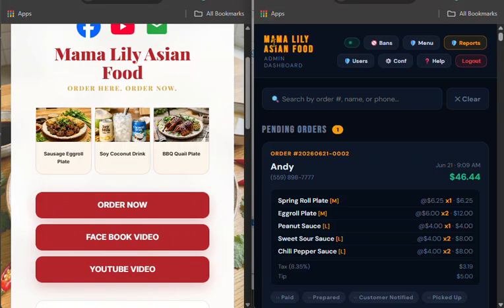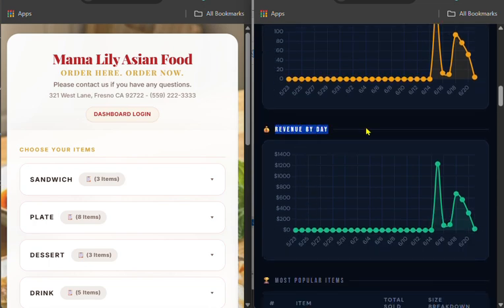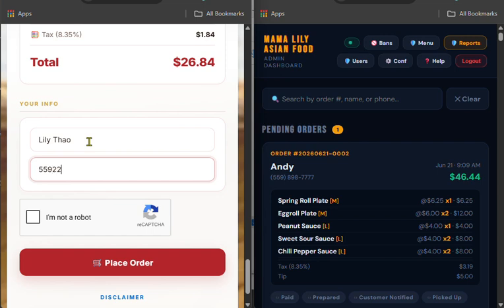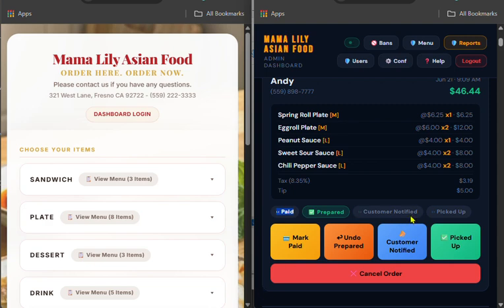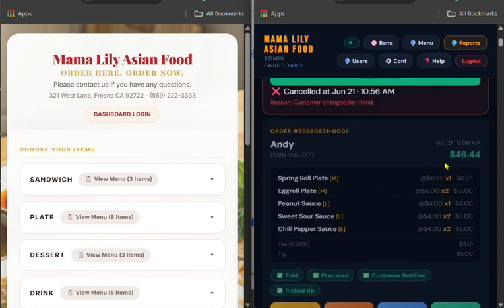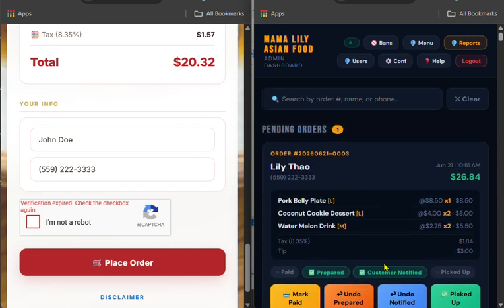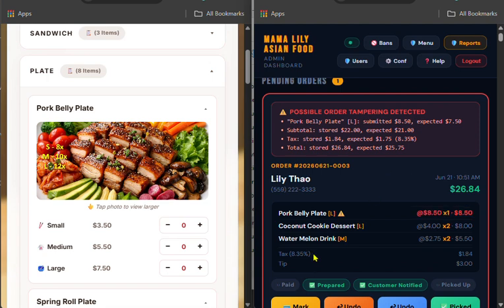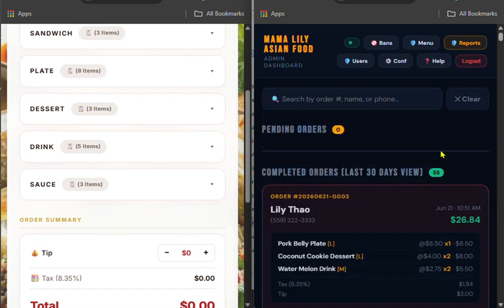Part 5. Web cart training. Managing your orders in real time.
This training is on the web cart. It will show you how to manage your orders in real time.